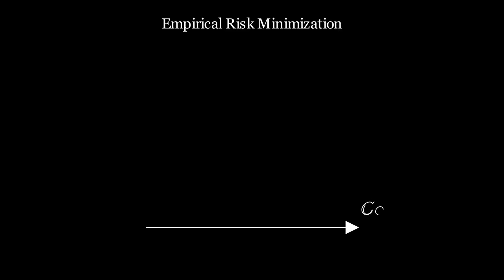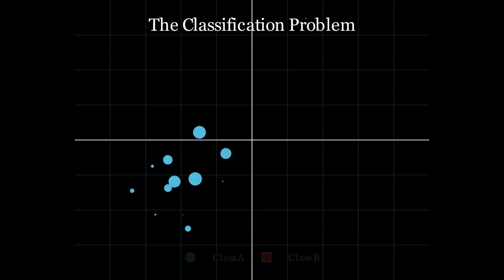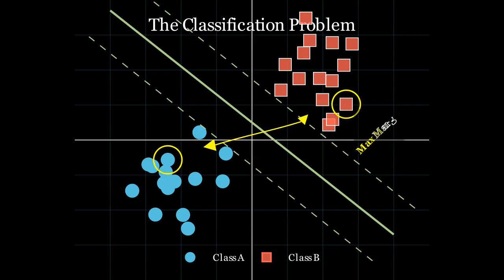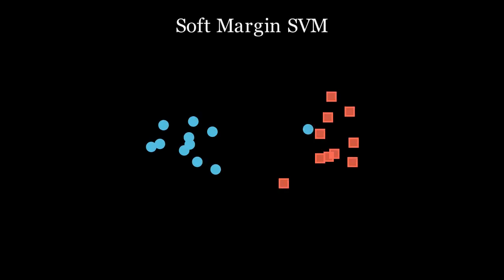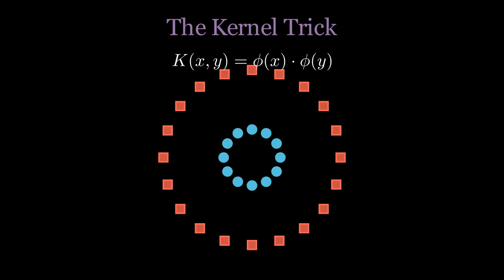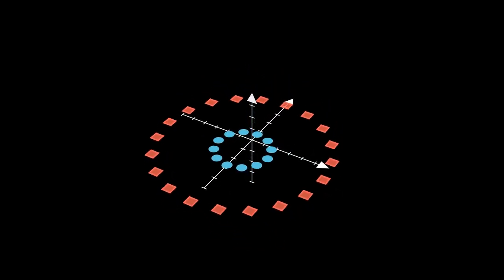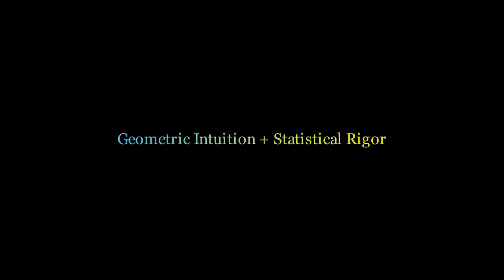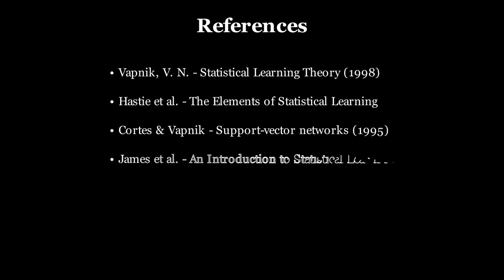Support Vector Machines (SVM) Intuition: The Geometry of Optimal Separation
Discover the elegant math behind Support Vector Machines (SVM), the algorithm that redefined statistical learning. While most models try to minimize error, SVMs focus on Structural Risk Minimization—guaranteeing performance on unseen data by finding the "widest street" between classes.We bridge the gap from classical biomarkers to complex non-linear patterns. Learn how the Kernel Trick allows us to solve impossible classification problems by projecting data into higher dimensions, and why Support Vectors are the only data points that truly matter for your model's stability.In this video, you will learn:Structural Risk Minimization: Why fitting the training data isn't enough.The Maximum Margin: Visualizing the optimal hyperplane and the "widest street" logic.Support Vectors: Why the algorithm relies only on the most difficult-to-classify points.The Soft Margin (C): Balancing the trade-off between a wide margin and misclassification errors.The Kernel Trick: Using RBF and Polynomial kernels to separate data that seems impossible to split.High-Dimensional Success: Why SVMs are often superior to Deep Learning when datasets are small but features are many.